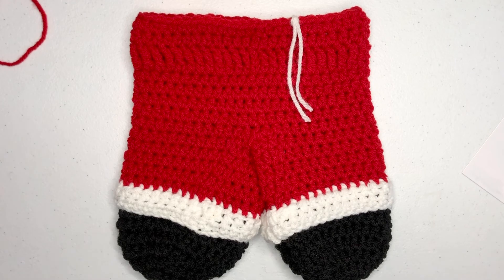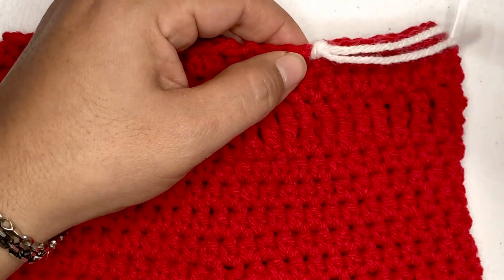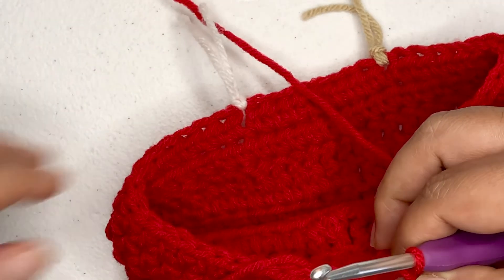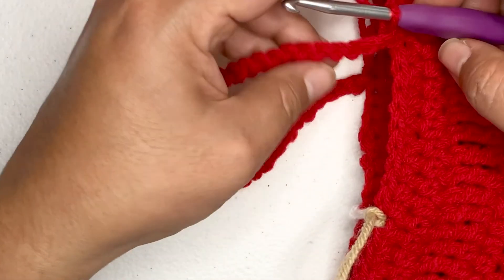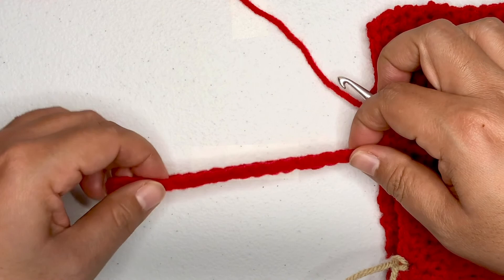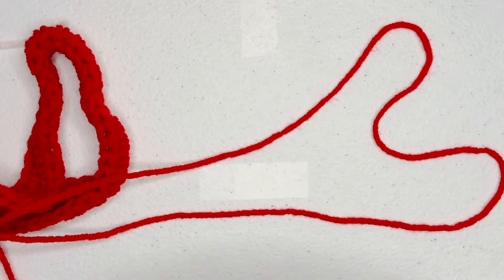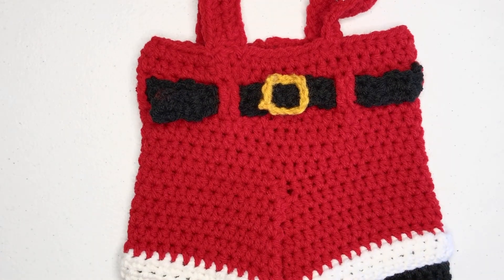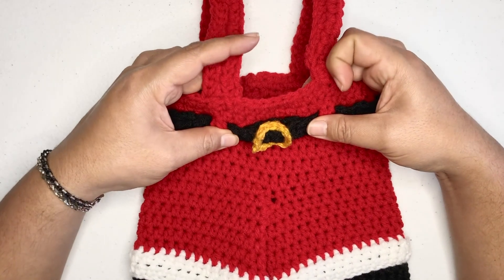How To Crochet A Christmas Holiday Santa Gift Bag - Part 4 of 4 - Santa Pants Gift Holder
This is part four of the crochet Santa Pants gift holder series.  It was such a fun crochet tutorial to make!!!